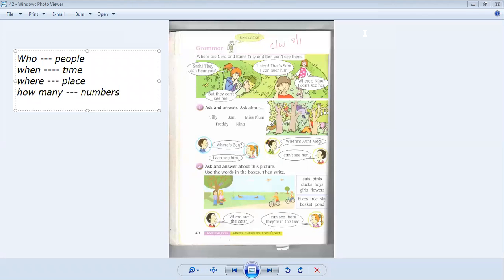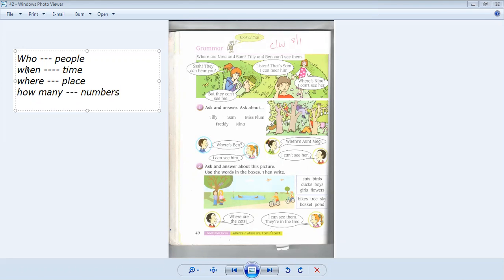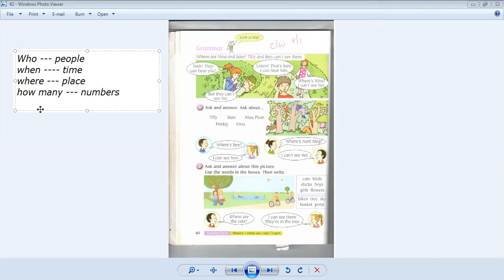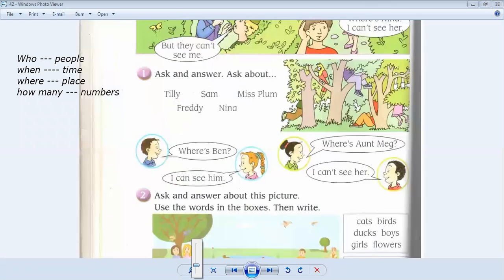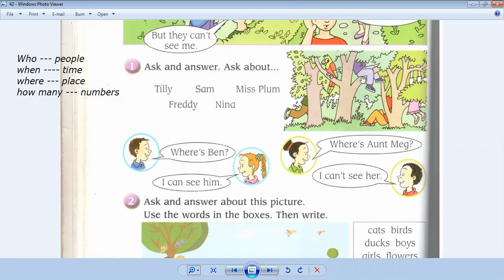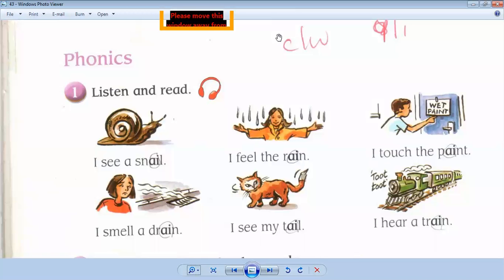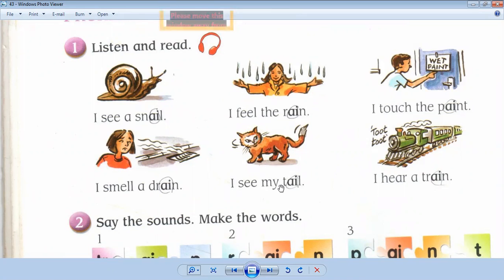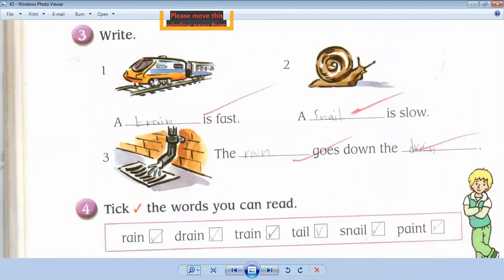English, gr2A, 01.02